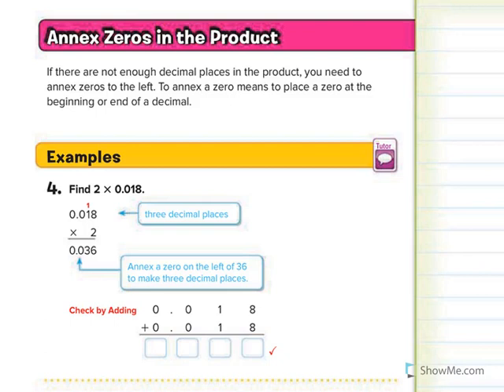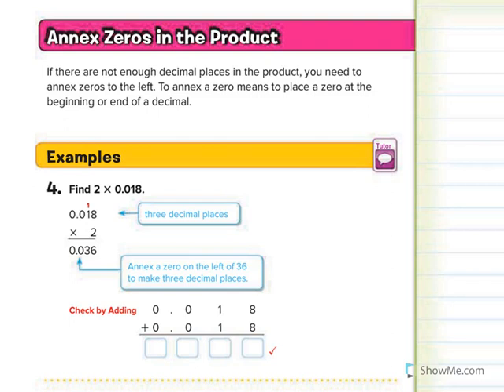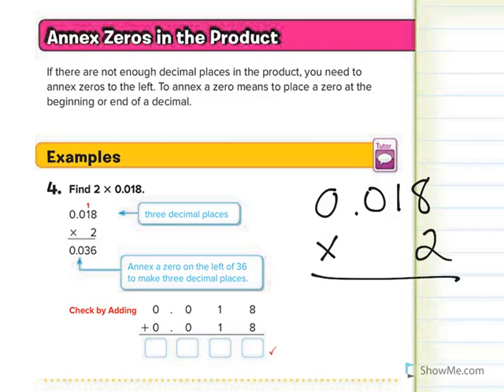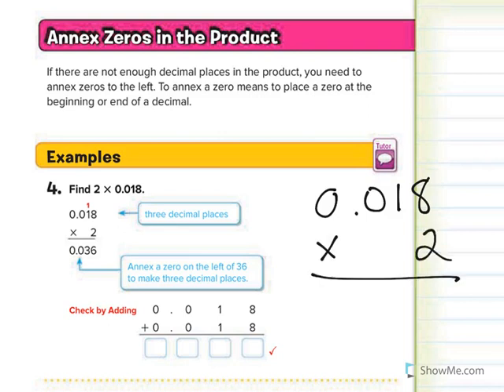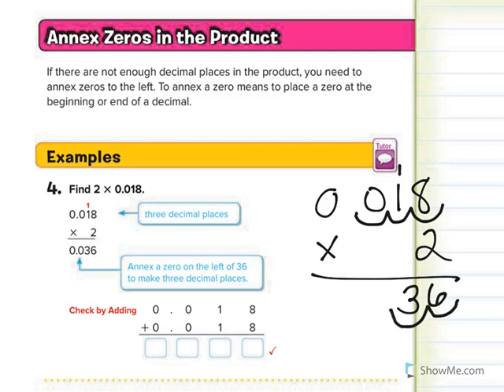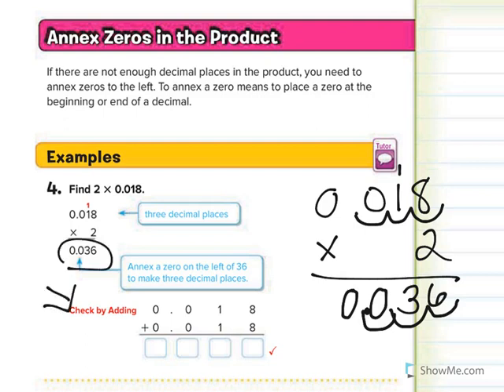Ch 3 Less 3 Ex 4